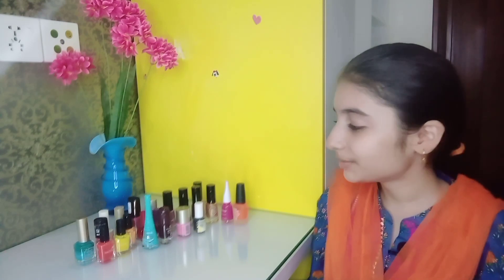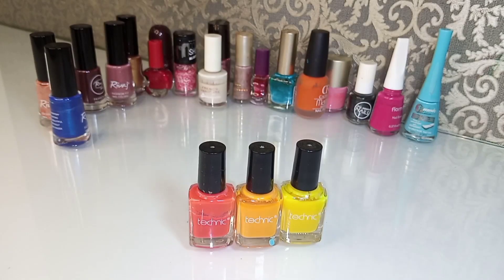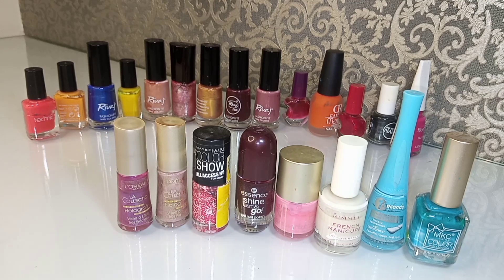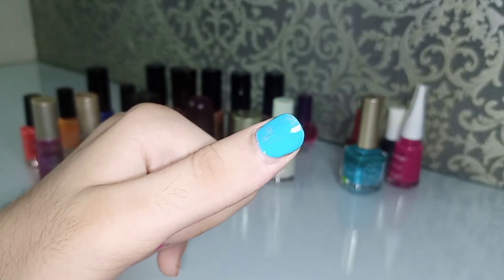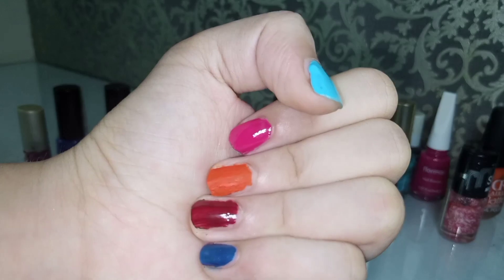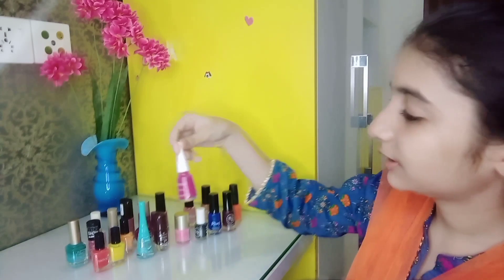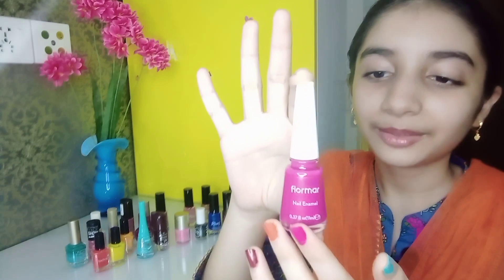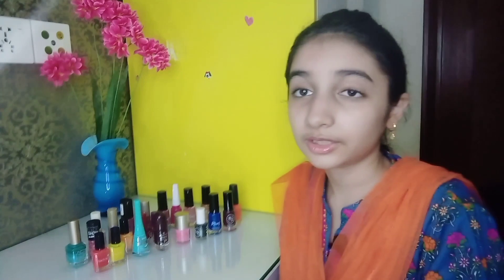Nail Polish Collection | Nail Colours | Nail Polish Shades | Rivaj UK Nail Colors | my vlogs zarwa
Welcome to our nail polish wonderland! Get ready to be dazzled as we proudly present our exquisite and diverse nail polish collection that will leave you breathless! 🌟

In this must-watch YouTube video, we unveil our most glamorous assortment of nail polishes, featuring a captivating array of colors, textures, and finishes that cater to every nail enthusiast's wildest dreams. From classic shades to bold and daring hues, there's something here to suit every personality and occasion.

Join us on a journey of artistic expression as we showcase a delightful spectrum of shimmering metallics, enchanting holographics, rich cream colors, and stunning glitter topcoats. Whether you're looking to add a touch of sophistication, unleash your inner diva, or embrace the playfulness of glittery magic, our nail polish collection has you covered.

Prepare to be enchanted by the top-notch quality of each nail polish. We've curated this collection with precision, sourcing only the finest formulas that ensure long-lasting wear and a professional-grade finish. Say goodbye to chipped nails and hello to a polished look that stays flawless for days on end!

Our video will take you through an exciting and fun journey of swatches, nail art ideas, and application tips, so you can effortlessly recreate these stunning looks at home. Our talented nail artists will reveal their secrets to achieving a flawless manicure every time, giving you the confidence to experiment and create your unique nail art masterpieces.

Not only will you feast your eyes on the most luxurious and captivating nail polishes, but you'll also be treated to exclusive insights into upcoming trends and limited-edition releases. Stay ahead of the fashion curve and elevate your nail game with insider knowledge from our nail aficionados.

Discover the beauty, magic, and joy of our glamorous glitz nail polish collection and get ready to turn your fingertips into works of art! 💅✨

Nail Polish Collection | Nail Colours | Nail Polish Shades | my vlogs zarwa